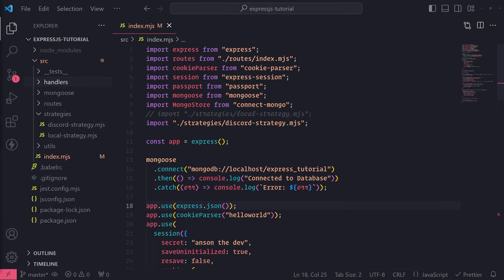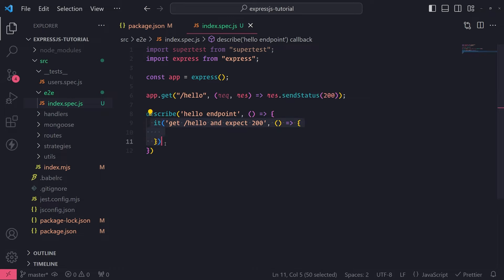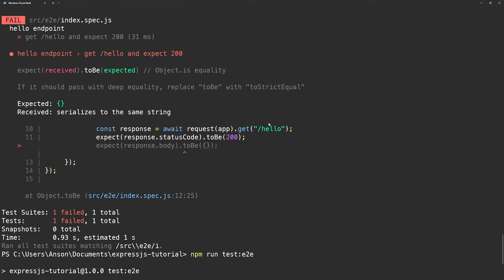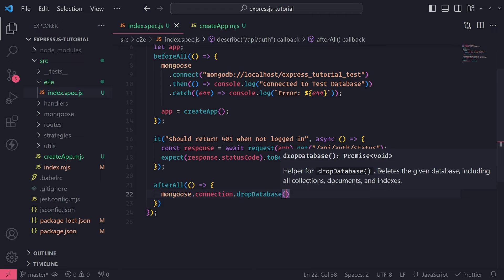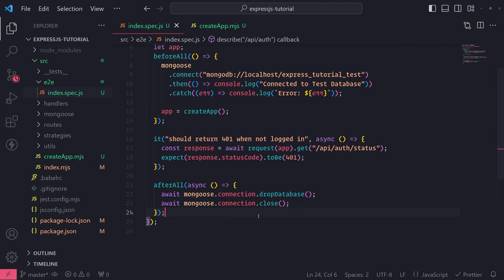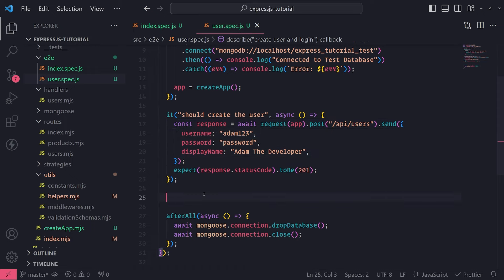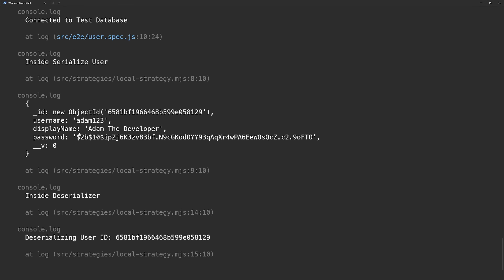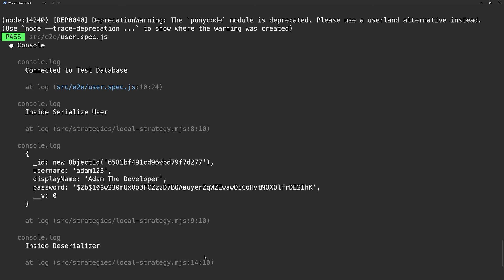Express JS - Integration & E2E Testing